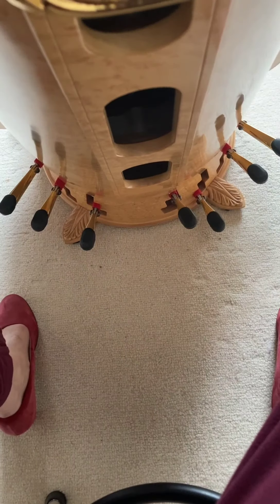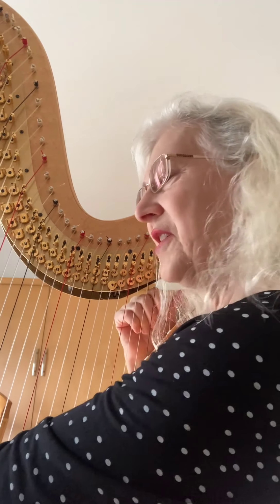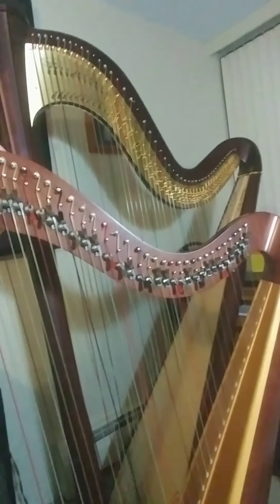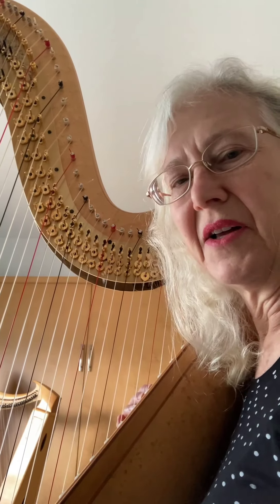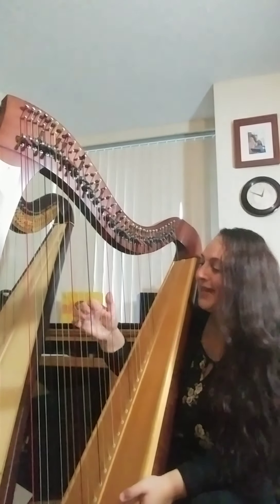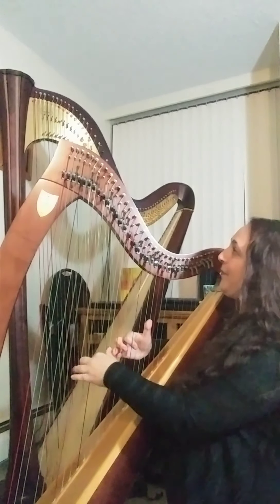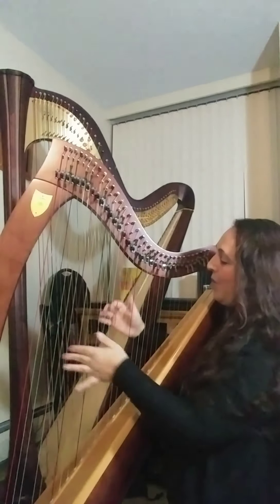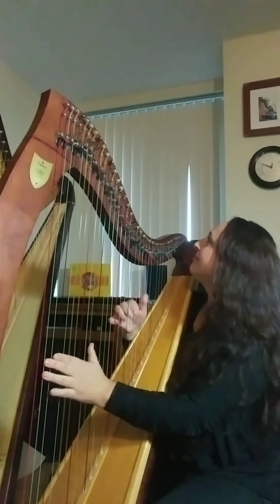Meet the Harp - VSO School of Music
Vancouver Symphony School of Music Harp teachers demonstrate pedal and lever harps